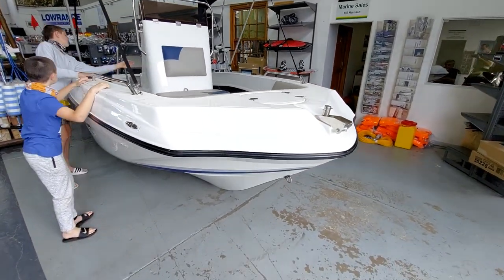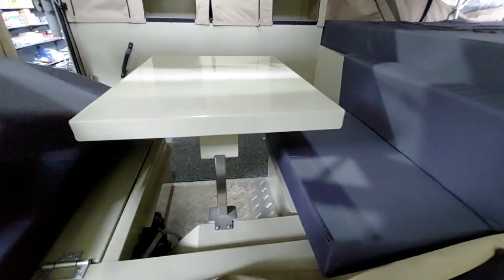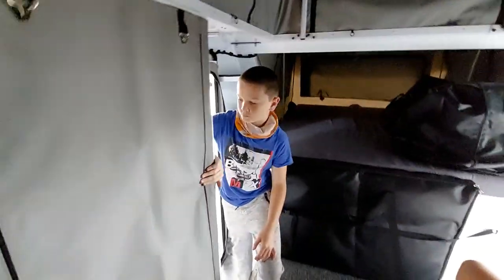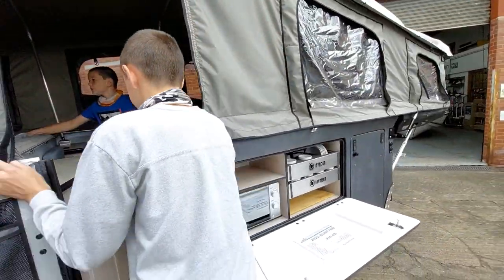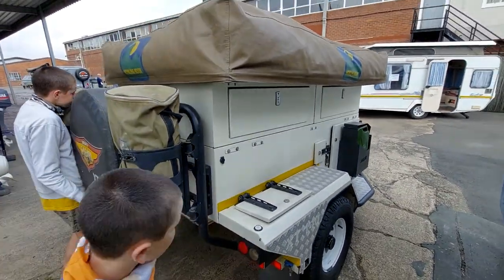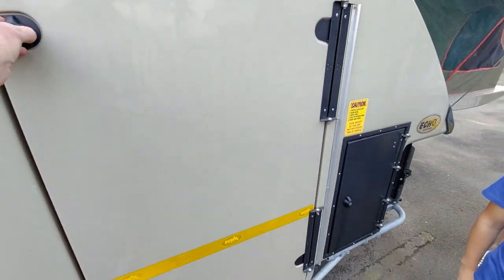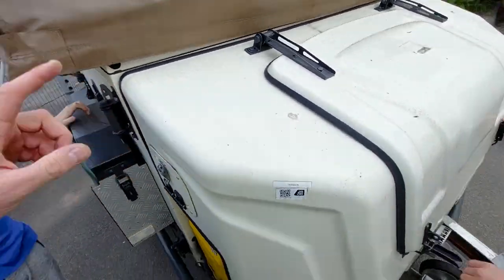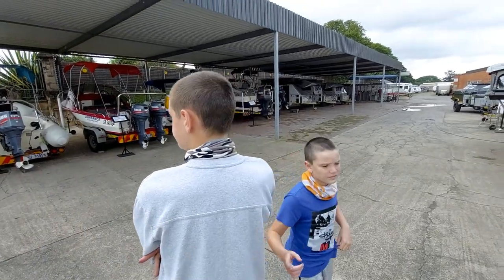Visiting Natal Caravans & Marine 14 May 2022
Having a look at the Bush Lapa offroad caravans and others on display